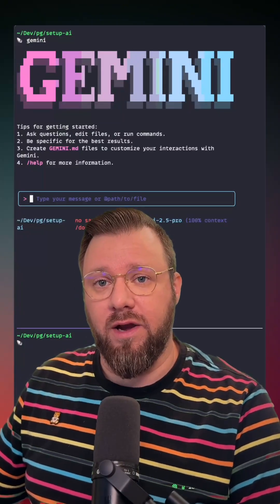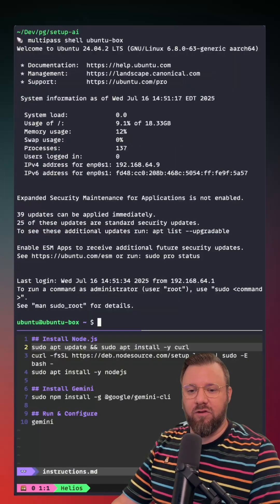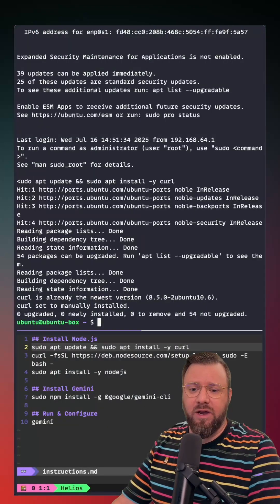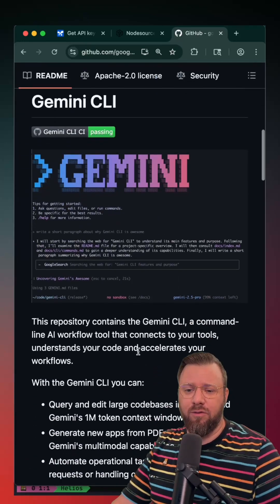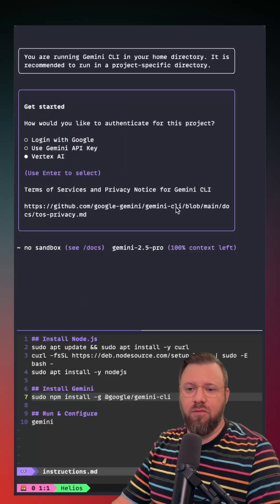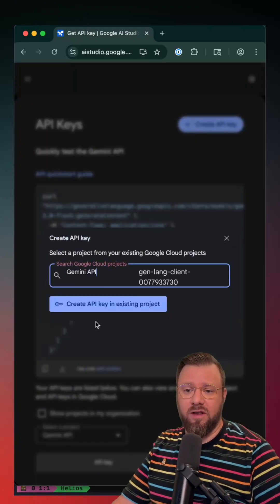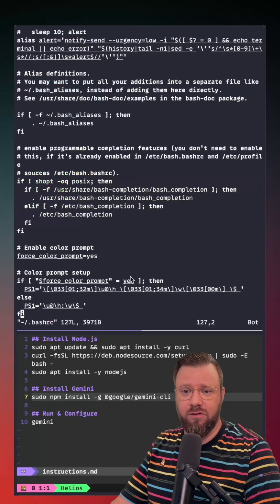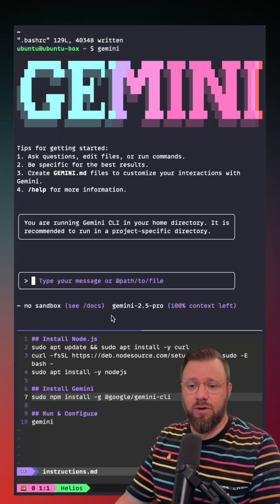How to Set Up Google’s Gemini Coding Agent on a New Machine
This video walks through setting up Google’s Gemini coding agent on a fresh development machine. You’ll learn how to install Node.js, configure the Gemini CLI using NPM, and generate an API key from Google’s AI Studio. Once your environment variable is set, Gemini is ready to use. A quick and practical guide to get you coding with AI fast.